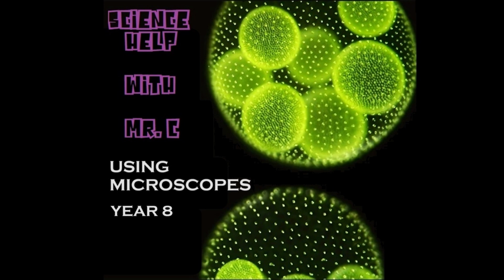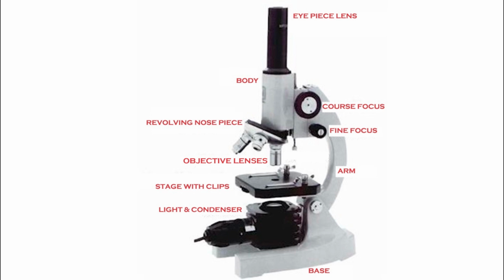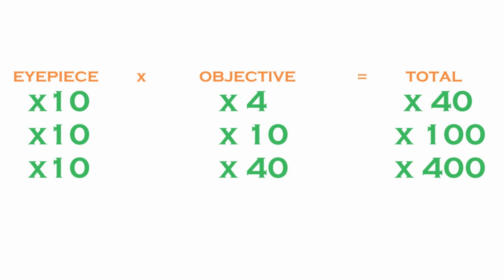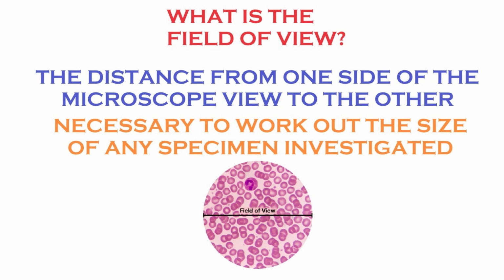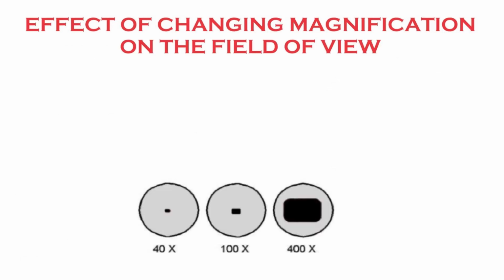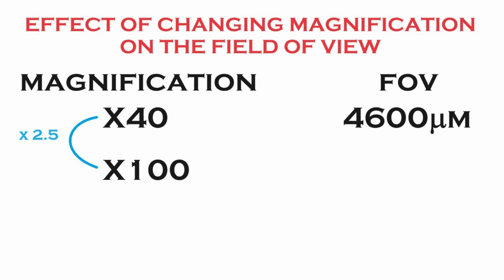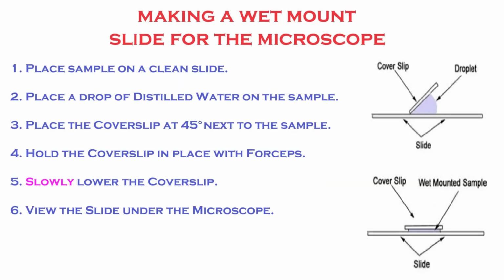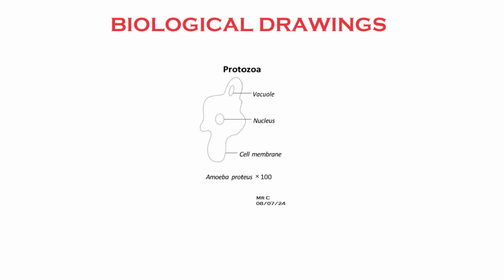Year 8 Microscopy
In this Vodcast I walk students through the parts off the microscope, before moving onto total magnification and the field of view. Lastly we discuss making a wetmount and drawing what we see.